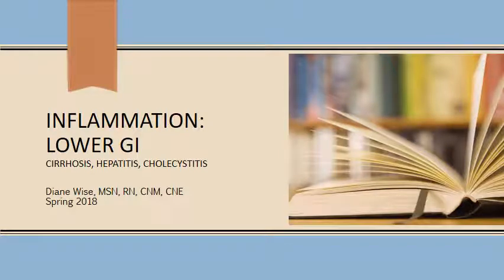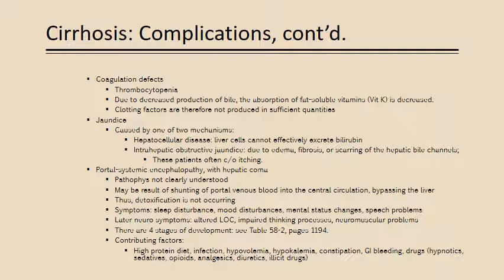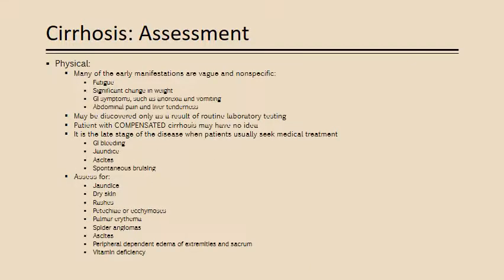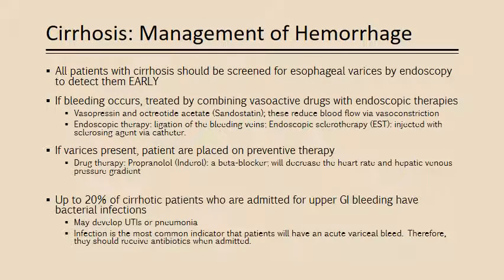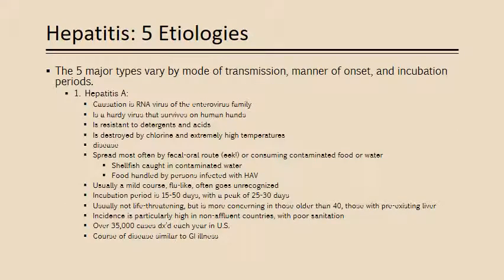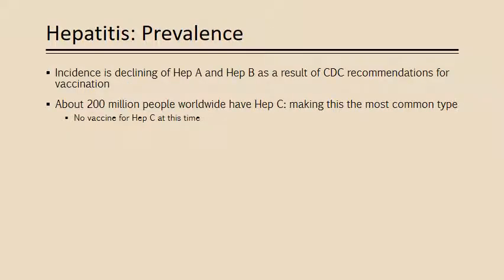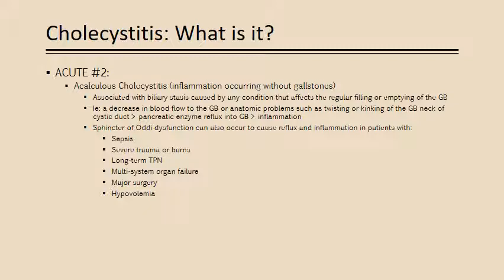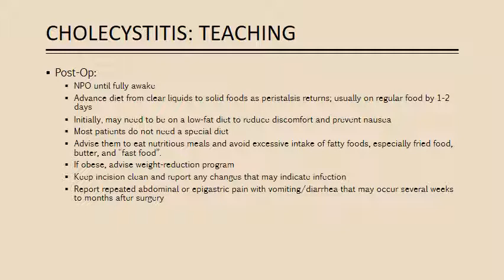Inflammation Cirrhosis Hepatitis Cholecystitis